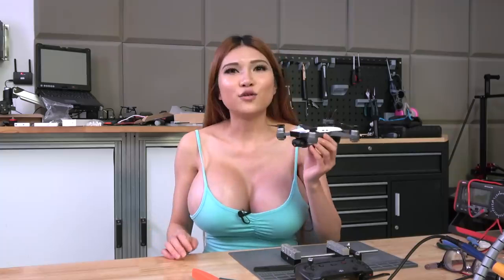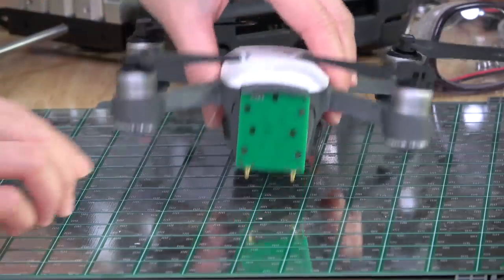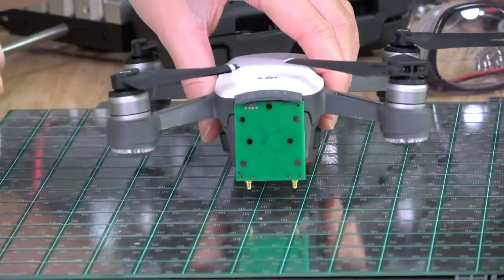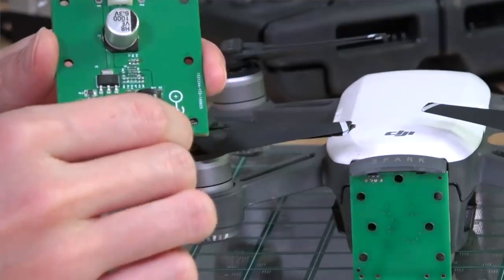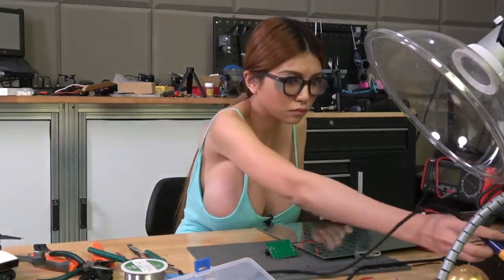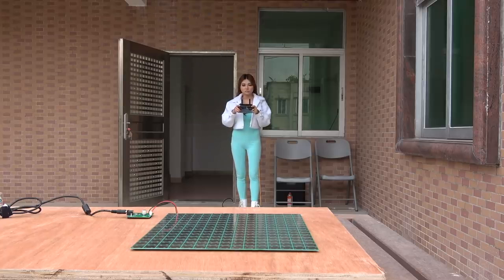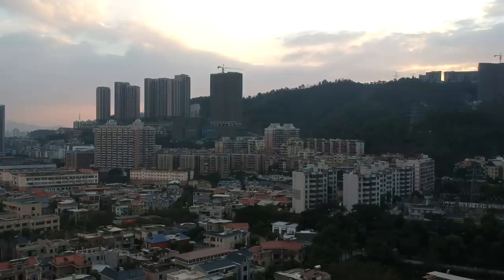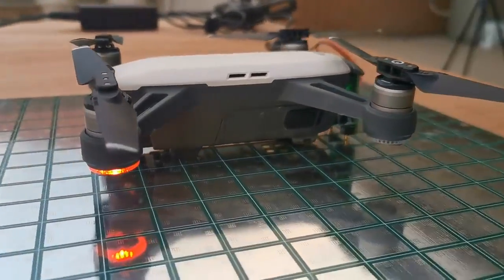DIY Self Charging Drone with JLCPCB!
JLCPCB and I build a landing pad for my DJI Spark that lets me take off, land, recharge, and take off again- all without touching my drone.

Cyptocurrency is really helpful:
►BTC: 1JXG6pUMMuAzZmqRX5UPr29hYwanZSZ7NA
►BCH: qq349wffnxfma9u5v3al2zz306rwylyjjvm5t9k3fr
►LTC: LbjggcZzfXwwBY5S5fGWG1NcmSVVFP3iVr
►ETH: 0xf44c663Cc227F6731898c927DAEB36145fFa1085
►XMR: 43EeYf4DopsbqAv3CgFME8Sqdb4a5xJc84EiPnsGGViRSXW5VY64fQnJrgmBnQYBREPqZqJaNjG12B1hjiVPLCpMTgo2GY8